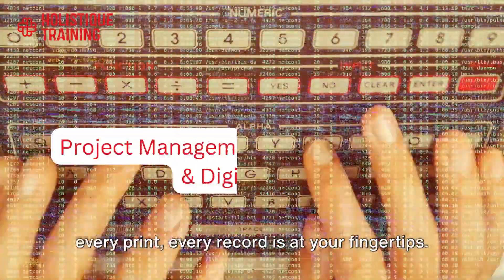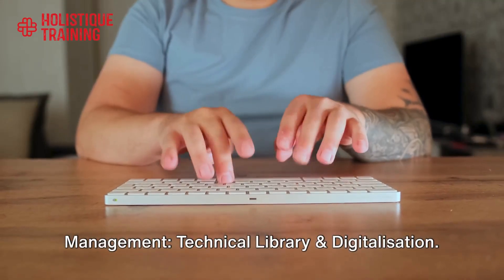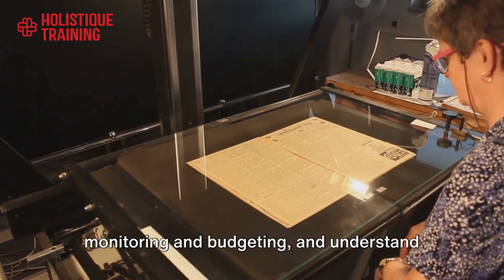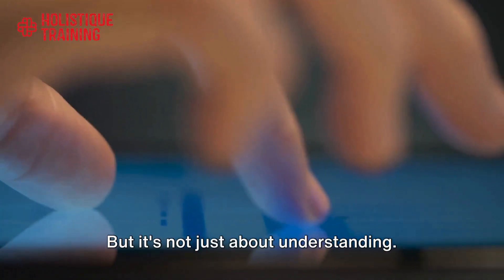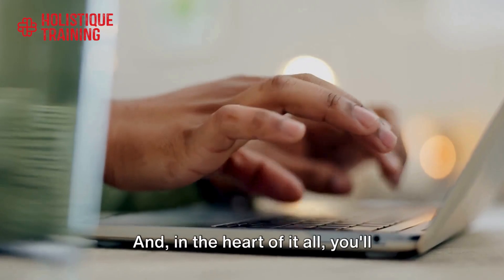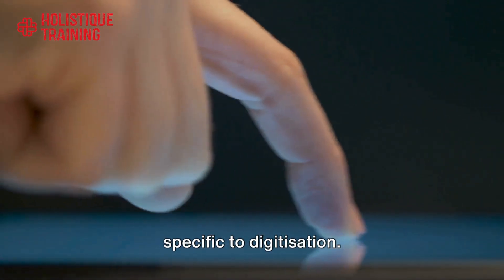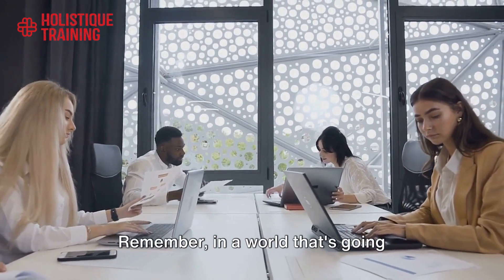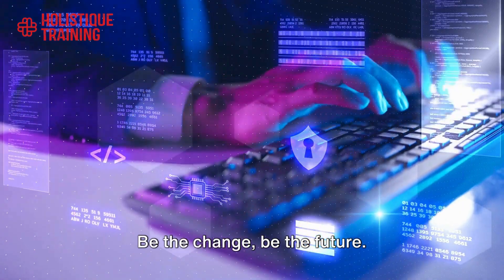Project Management: Technical Library & Digitalisation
Course summary:
A well-managed project requires the collaboration and use of the given resources to achieve its goal. It must do this within a given budget and using a planned schedule. Digitisation is a newer technology that means less time can be wasted in meetings and lost working time. It enables projects to operate with more transparency and offers ease of communication, reducing costs. Learning how to manage digitised projects is vital as otherwise, there can be risks surrounding deliverables. When a project fails, it can be determined it was because one of the components, change request, adoption failure, scope creep, or requirement management, failed, and the aim of using digitation is to reduce the risk of loss at any stage.

The use of digital libraries gives everyone involved much more access to resources and provides a trail of changes and viewing history. It also offers better copyright and protection validity. Being a new technology, digital libraries are constantly evolving, so this course aims to provide insights into the latest best practices. It will serve as a guide for anyone involved in project managing to ensure that efficiency can be achieved, enabling a project to be completed on budget and within the required time constraints.